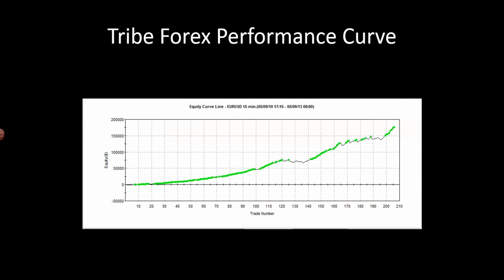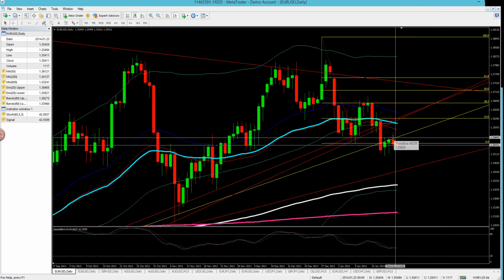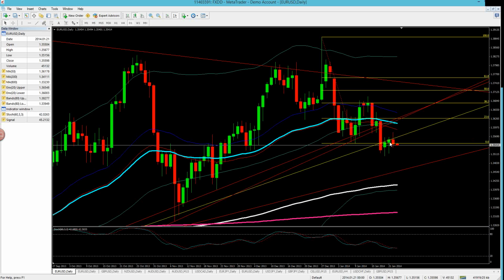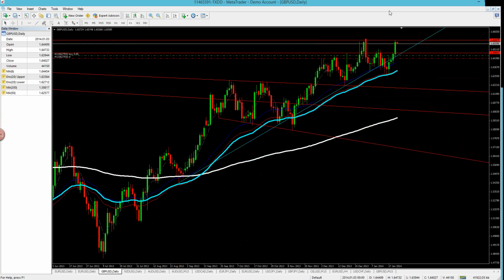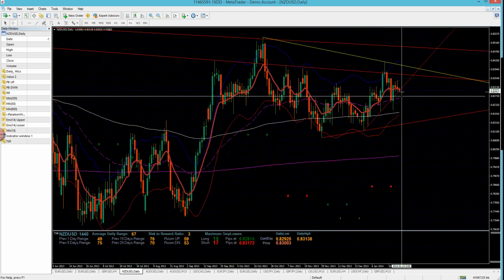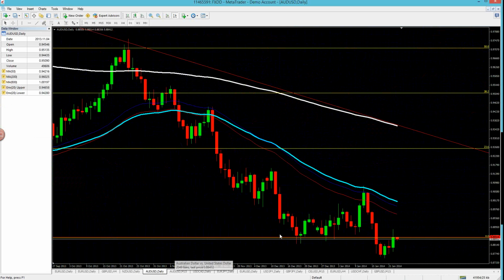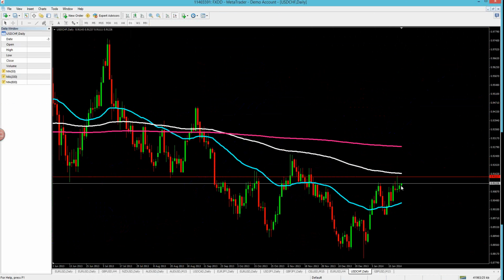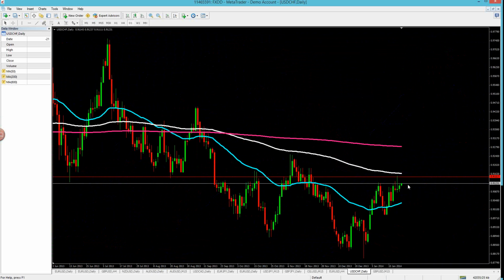Tribe Forex Daily Market Analysis 2014 01 22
Marcello and Nino, Pro forex traders do their daily fx Market Analysis everyday at 5pm est.  analyzes the Market and evaluates the trades that he is currently in.